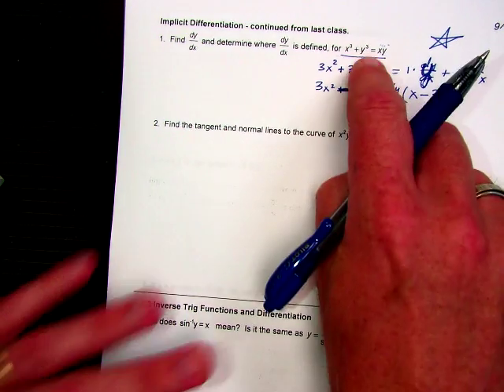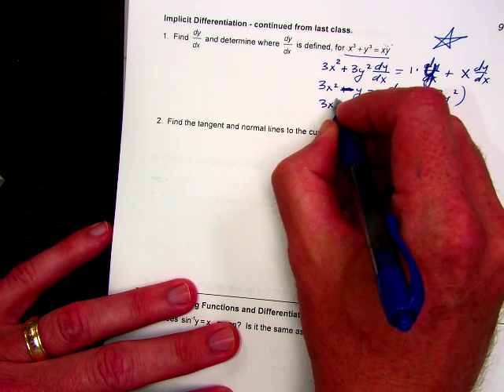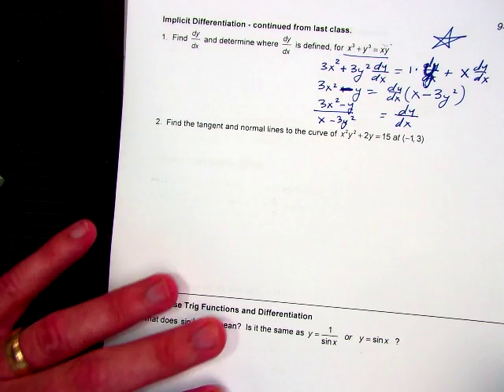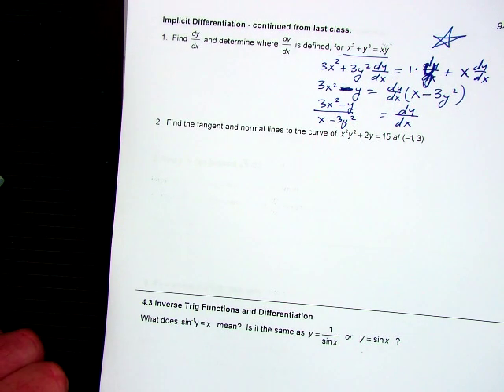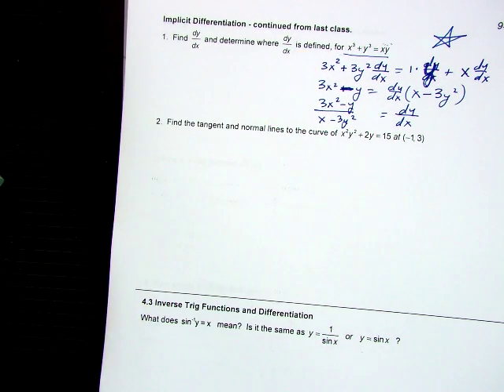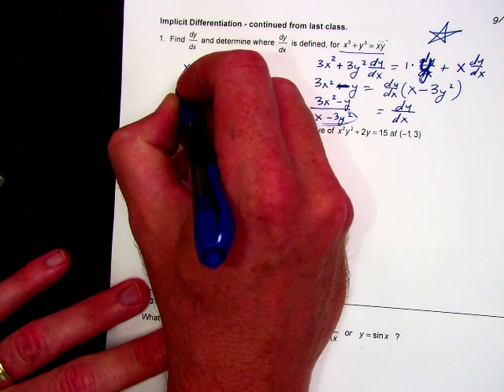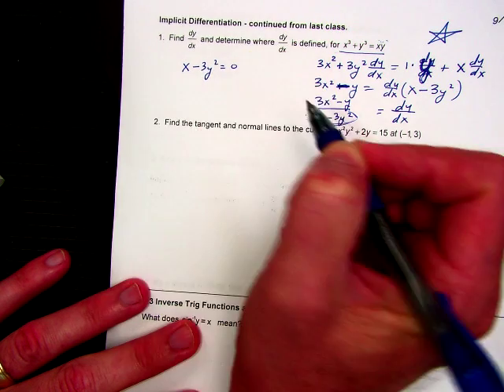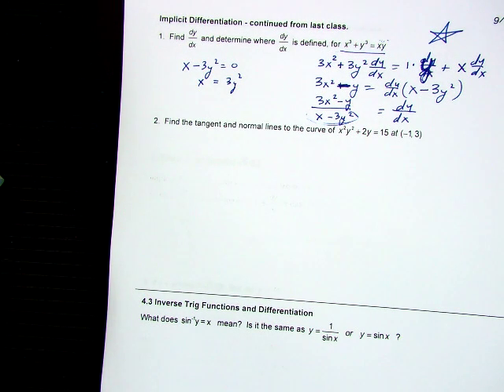Implicit InverseTrig1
This video is about Implicit Differentiation and Inverse Trig Differentiation